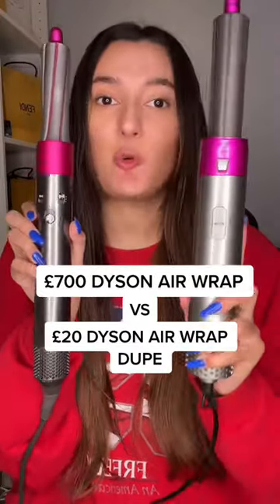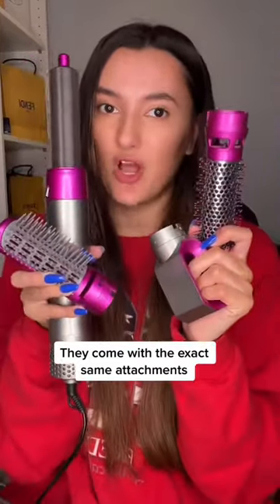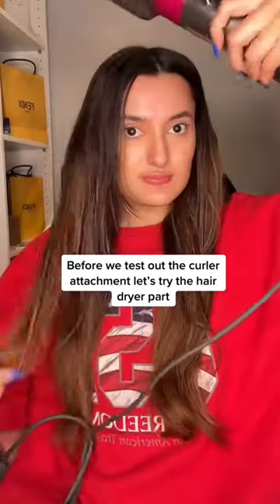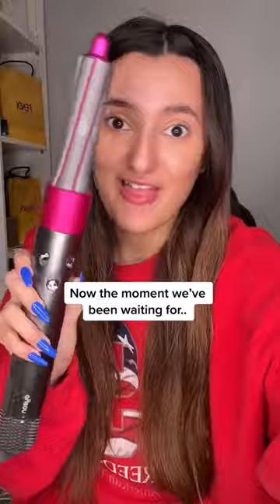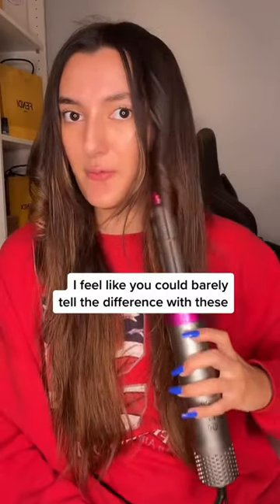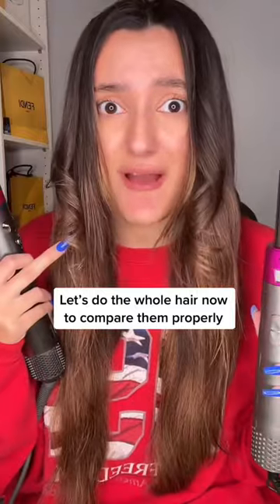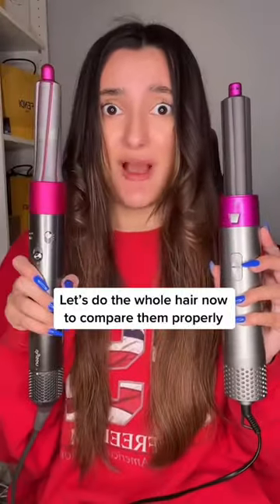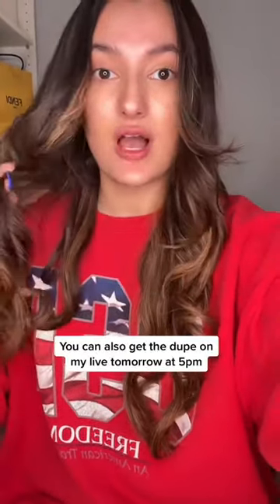TESTING THE DYSON AIRWRAP DUPE 😩😨